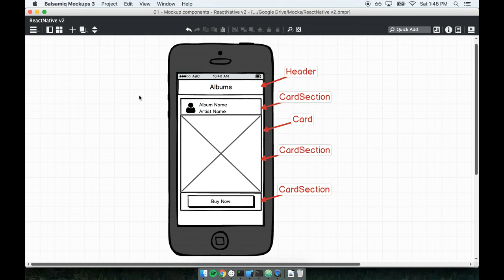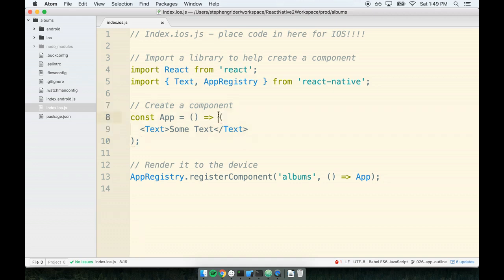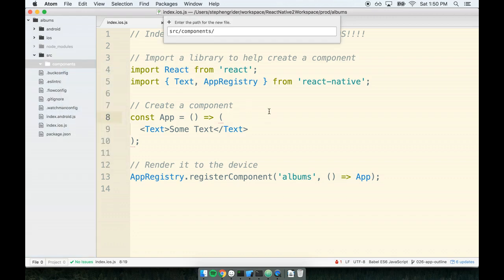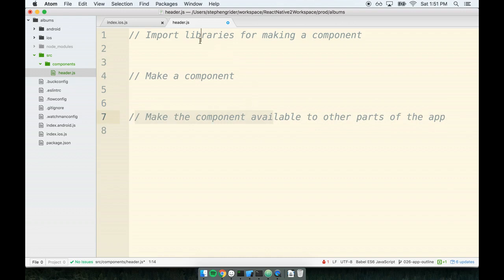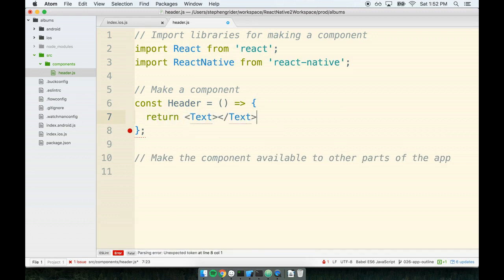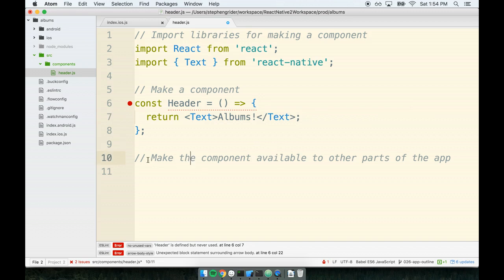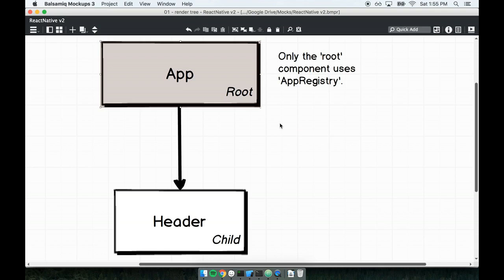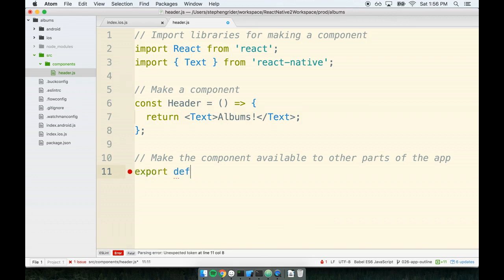[React Native] The Header Component